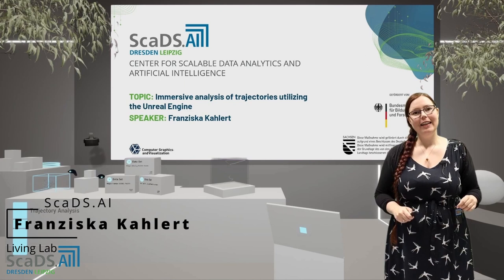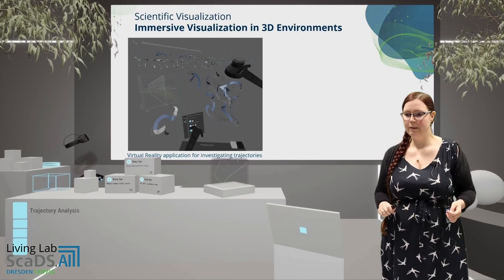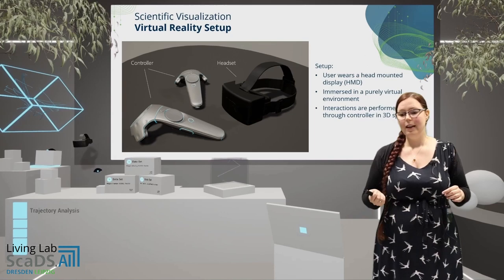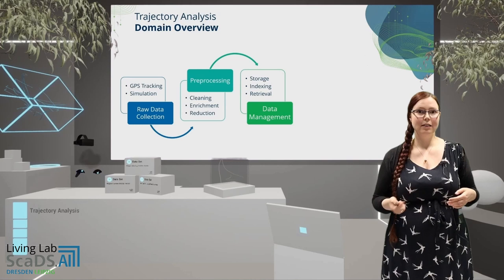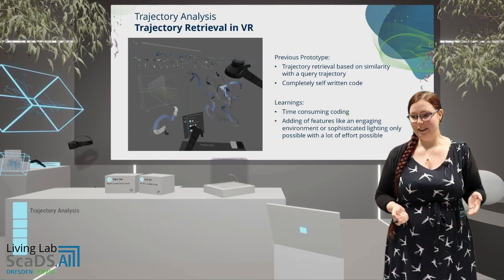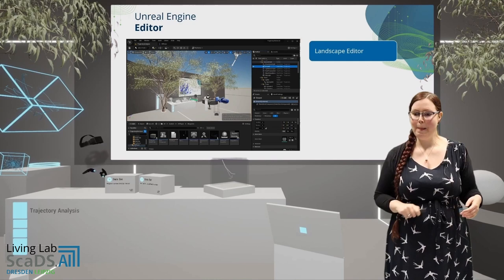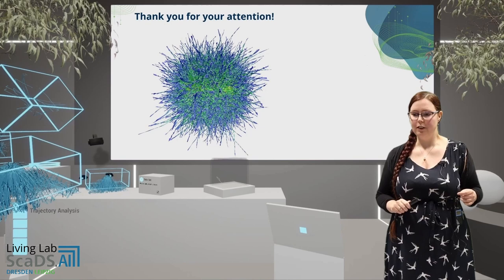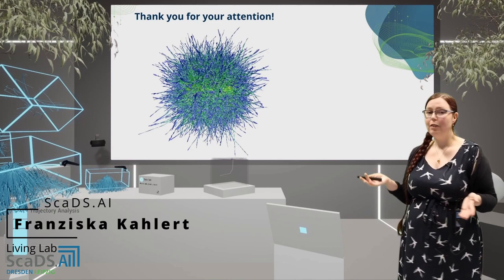Lecture: #22 Immersive Analysis of Trajectories Utilizing Unreal Engine - ScaDS.AI Dresden/Leipzig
In this lecture, ScaDS.AI Dresden/Leipzig scientific researcher Franziska Kahlert talks about Immersive Analysis of Trajectories Utilizing the Unreal Engine.

In her lecture, Franziska Kahlert highlights the potential of using game engines to create scientific visualizations. Specifically, she focuses on the goals and challenges of creating immersive visualizations using virtual reality technology, using the example of trajectory analysis. Kahlert argues that virtual reality environments offer unique opportunities for scientists to explore and analyze complex data sets in new ways, but also pose significant technical and design challenges.

To address these challenges, Kahlert suggests that scientists consider using the Unreal game engine, which is freely available and offers a range of tools and features for prototyping and developing immersive visualizations. By leveraging the power of game engines, scientists can create more engaging and interactive visualizations that allow them to better understand and communicate complex scientific concepts. Overall, Kahlert’s lecture highlights the importance of exploring new technologies and tools for scientific visualization, and offers practical advice for scientists looking to incorporate immersive visualizations into their research.

References

Immersive Scientific Visualization:
- K. Marriott, F. Schreiber, T. Dwyer, K. Klein, N. H. Riche, T. Itoh, W. Stuerzlinger, and B. H. Thomas, eds. Immersive Analytics. Information Systems and Applications, Incl. Internet/Web, and HCI, Lect.Notes ComputerState-of-the-Art Surveys. Springer International Publishing, 2018
-  J. J. LaViola, E. Kruijff, R. P. McMahan, D. Bowman, and I. P. Poupyrev. 3D User Interfaces: Theory and Practice, 2nd Edition. Addison-Wesley Professional. Part of the Usability series., second ed., Mar. 2017
- C. V. Siang, F. B. Mohamed, F. M. Salleh, M. I. Bin Mat Isham, A. H. Basori, and A. B. Selamat. An Overview of Immersive Data Visualisation Methods Using Type by Task Taxonomy. In 2021 IEEE International Conference on Computing (ICOCO), pp. 347–352, Nov. 2021. doi: 10. 1109/ICOCO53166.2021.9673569

Trajectory Analysis:
- G. Andrienko, N. Andrienko, P. Bak, D. Keim, S. Kisilevich, and S. Wrobel. A conceptual framework and taxonomy of techniques for analyzing movement. Journal of Visual Languages & Computing, 22(3):213–232, June 2011. doi: 10.1016/j.jvlc.2011.02.003
- G. Andrienko, N. Andrienko, P. Bak, D. Keim, and S. Wrobel. Visual Analytics of Movement. Springer, Berlin, Heidelberg, 2013. doi: 10.1007/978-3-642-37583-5
- J. He, H. Chen, Y. Chen, X. Tang, and Y. Zou. Diverse Visualization Techniques and Methods of Moving-Object-Trajectory Data: A Review. ISPRS International Journal of Geo-Information, 8(2):63, Feb. 2019. doi: 10.3390/ijgi8020063
- Y. Zheng. Trajectory Data Mining: An Overview. ACM Transactions on Intelligent Systems and Technology, 6(3):1–41, May 2015. doi: 10.1145/2743025
- C. Parent, S. Spaccapietra, C. Renso, G. Andrienko, N. Andrienko, V. Bogorny, M. L. Damiani, A. Gkoulalas-Divanis, J. Macedo, N. Pelekis, Y. Theodoridis, and Z. Yan. Semantic trajectories modeling and analysis. ACM Computing Surveys, 45(4):42:1–42:32, Aug. 2013. doi: 10.1145/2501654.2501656
- S. Dodge, R. Weibel, and A.-K. Lautenschütz. Taking a systematic look at movement: Developing a taxonomy of movement patterns. 5, Apr. 2008.
- U. Demšar, J. A. Long, F. Benitez-Paez, V. Brum Bastos, S. Marion, G. Martin, S. Sekuli ́c, K. Smolak, B. Zein, and K. Siła-Nowicka. Establishing the integrated science of movement: Bringing together concepts and methods from animal and human movement analysis. International Journal of Geographical Information Science, 35(7):1273–1308, July 2021. doi: 10.1080/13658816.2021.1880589

- K.-I. Friese, M. Herrlich, and F.-E. Wolter. Using Game Engines for Visualization in Scientific Applications. In P. Ciancarini, R. Nakatsu, M. Rauterberg, and M. Roccetti, eds., New Frontiers for Entertainment Computing, IFIP International Federation for Information Processing, pp. 11–22. Springer US, 2008
- M. S. Greenwood and M. B. R. Smith. Method for Visualizing Radiation Data using Unreal Engine. 2020
- C. Marsden and F. Shankar. Using Unreal Engine to Visualize a Cosmological Volume. (arXiv:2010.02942), Oct. 2020. doi: 10.48550/arXiv. 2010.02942